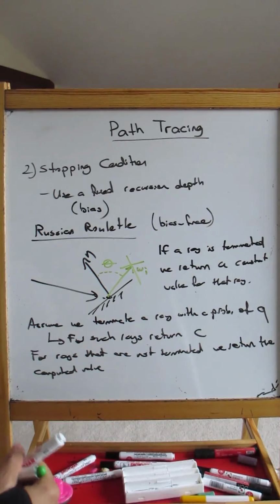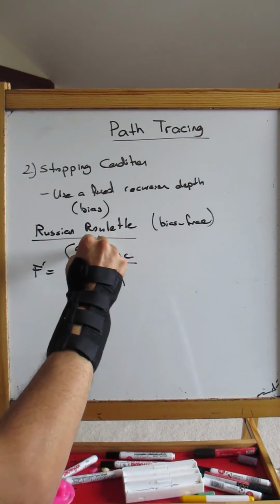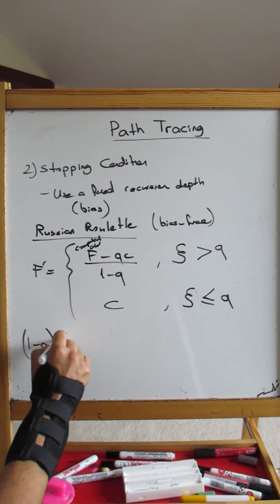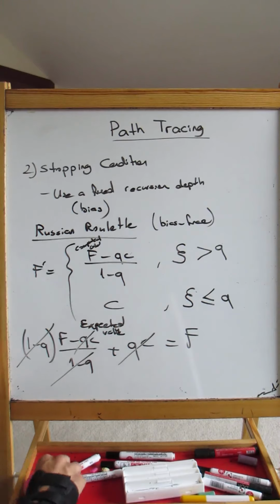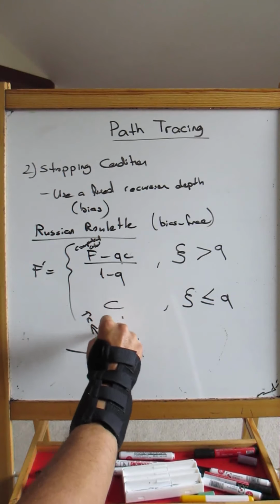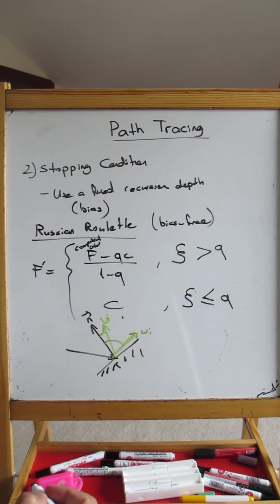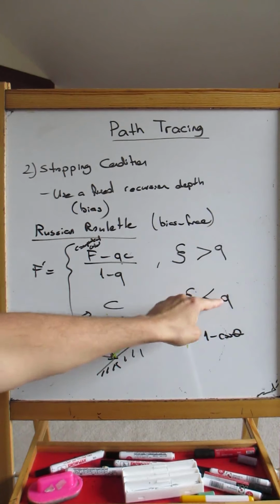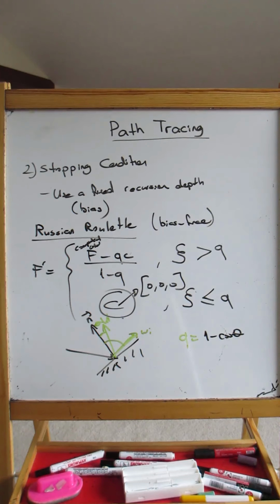Part 05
These videos are for the Advanced Ray Tracing class (CENG 795) that I teach at Middle East Technical University, Department of Computer Engineering. In this series, we talk about concepts such as path tracing, Russian roulette, next event estimation, and object lights.